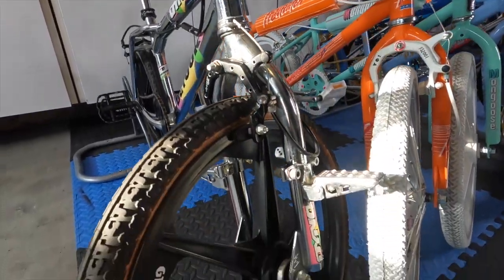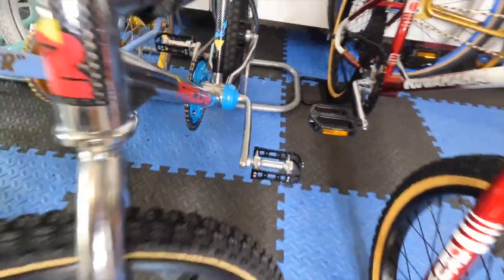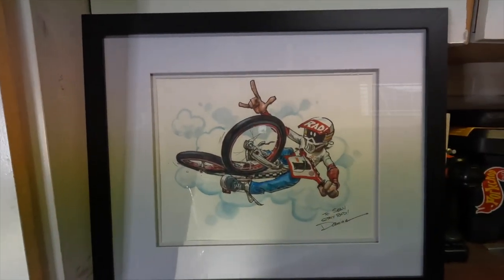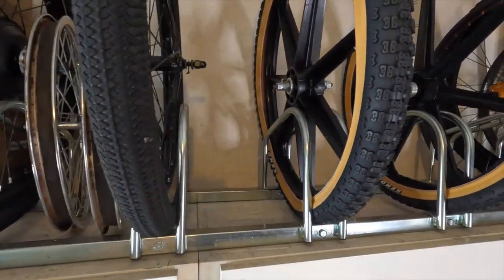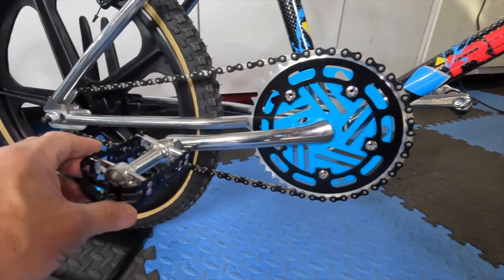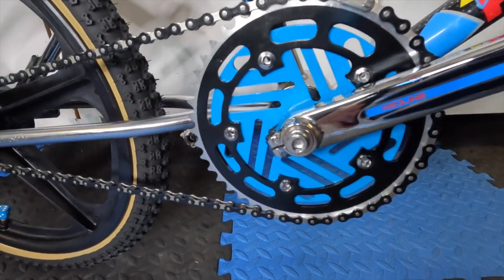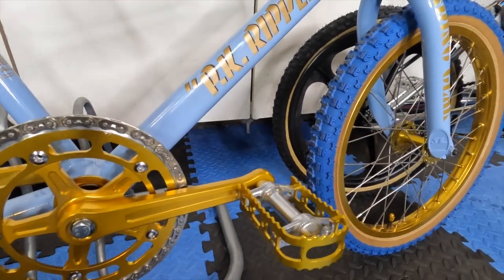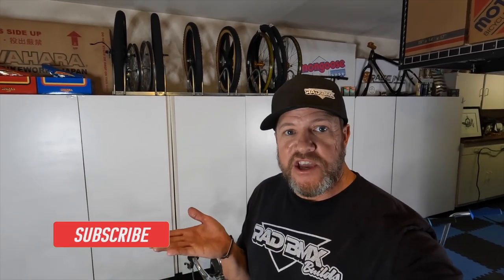BMX SHOP TOUR | Crank Swap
RAD BMX BIKES FOR SALE

ABOUT US
We are a veteran owned company that specializes in old school BMX bikes.